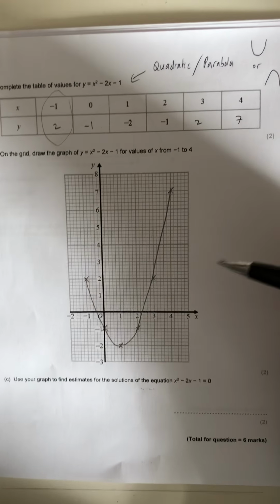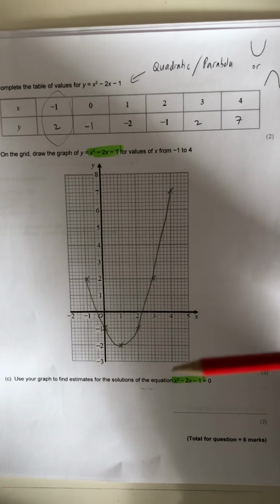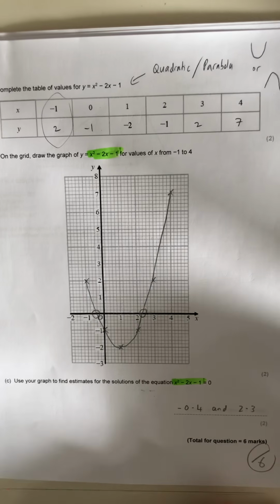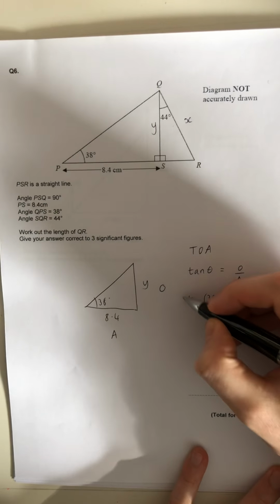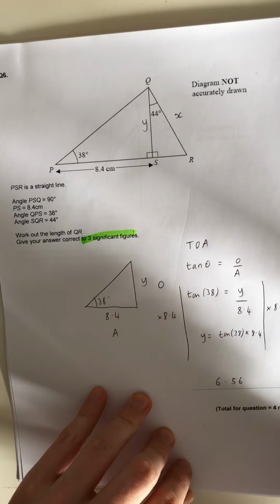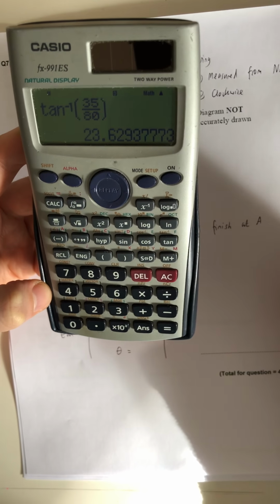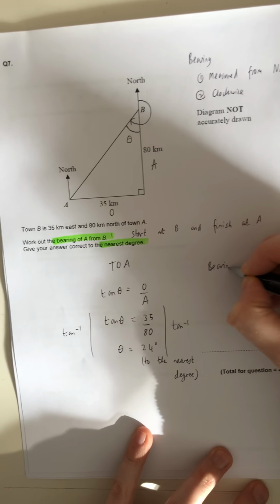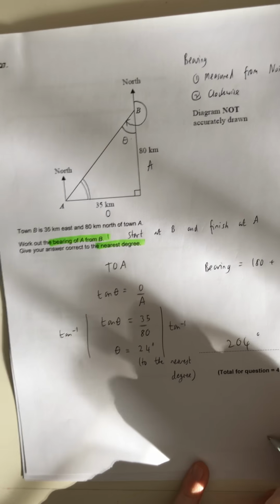Year 10: Unit 4 Test Part 2